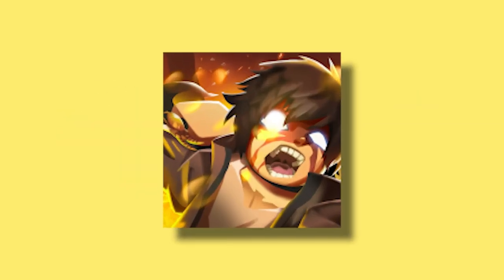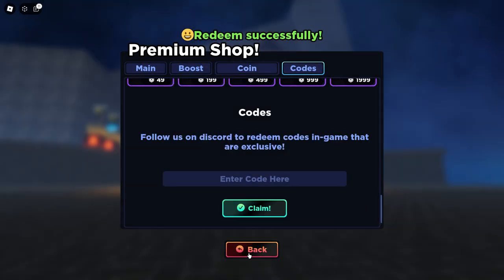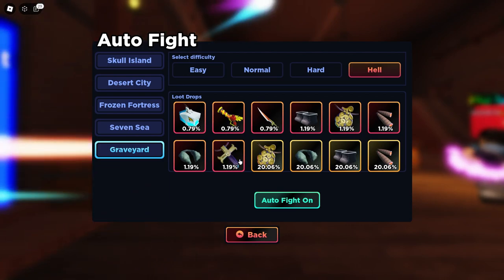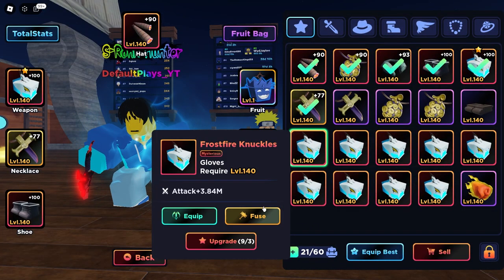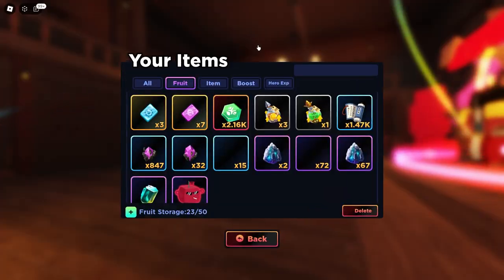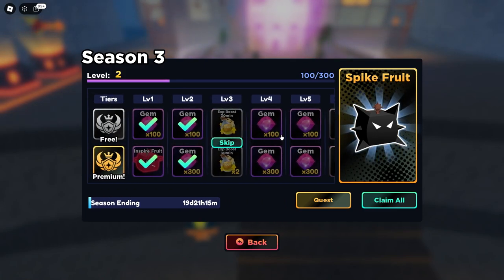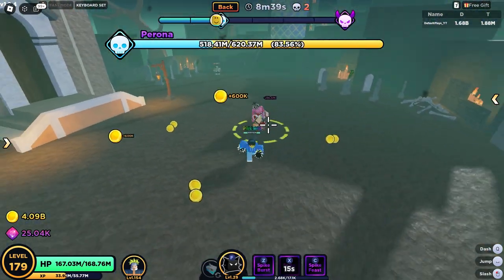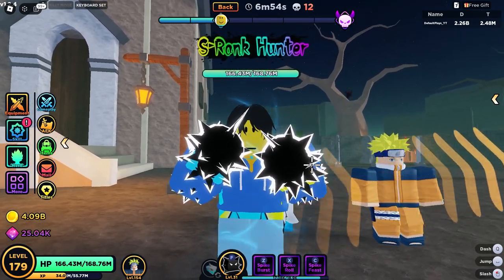Showcasing SPIKE & INVASION FRUITS + NEW SECRET CODE!!! In Anime Dungeon Fighters!